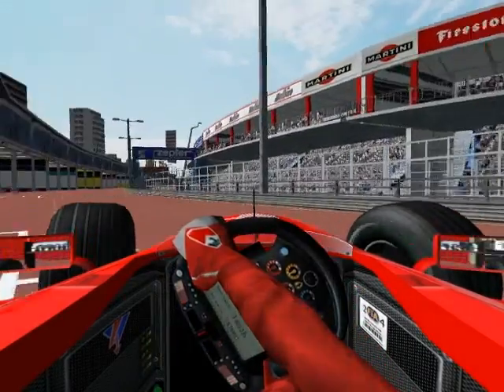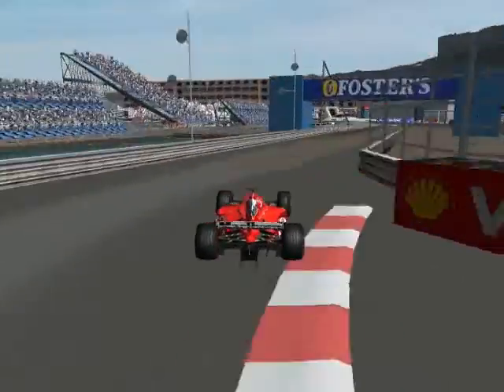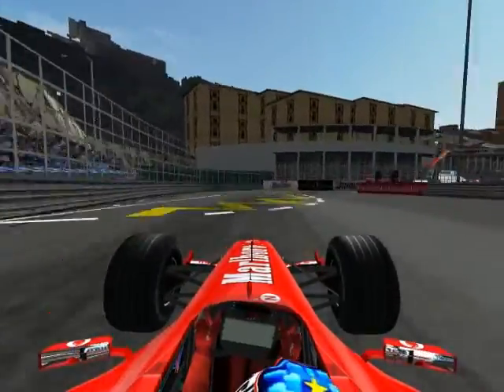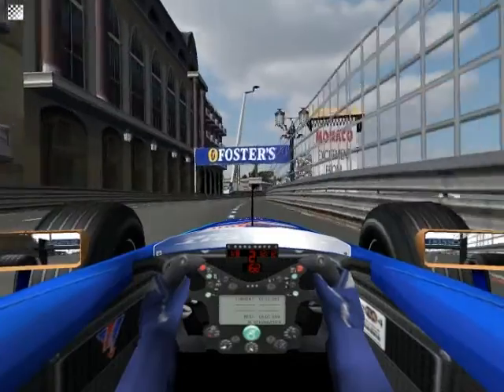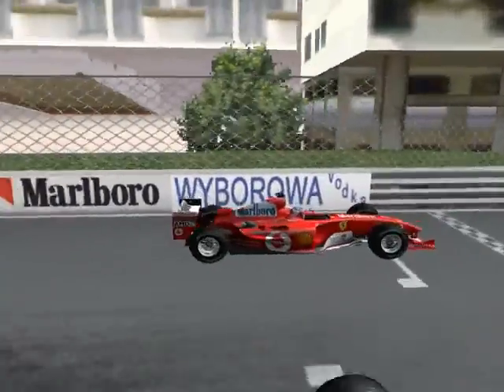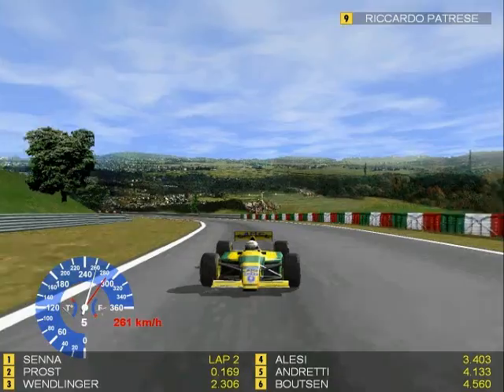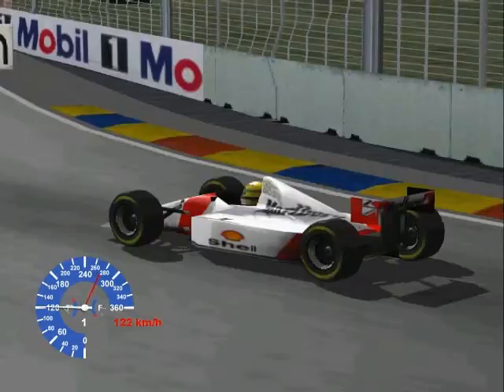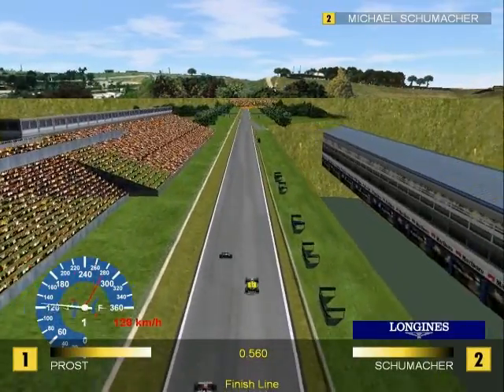foicuoitus mannatreli coioimprioe47